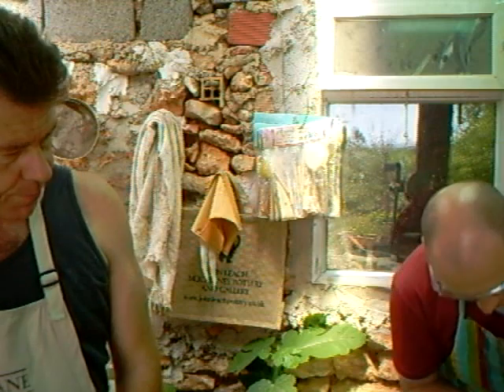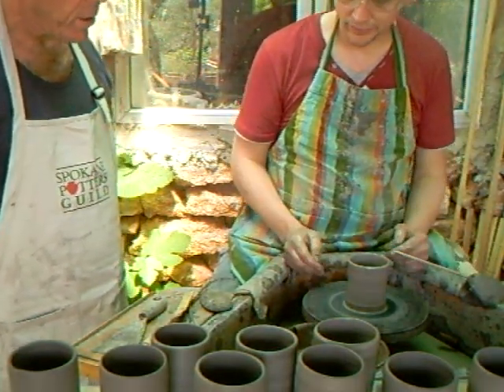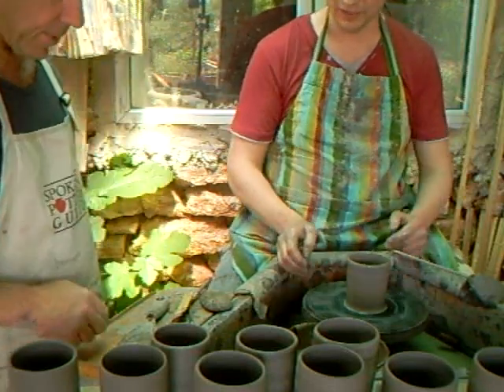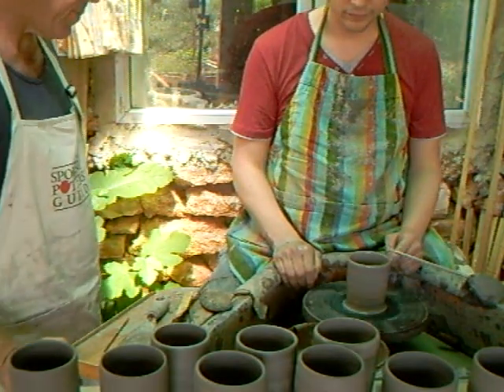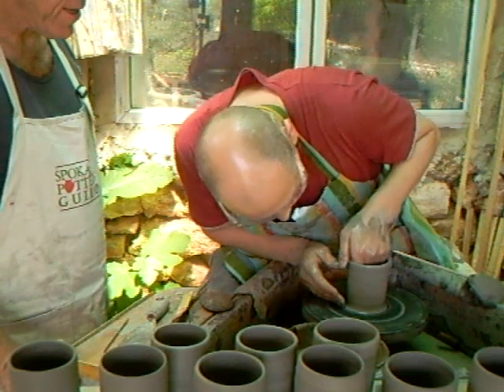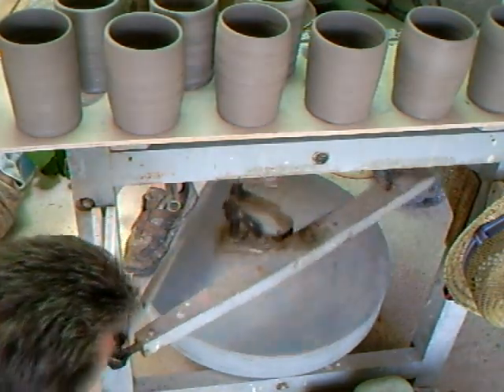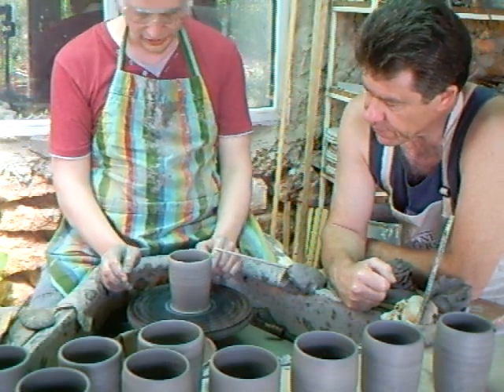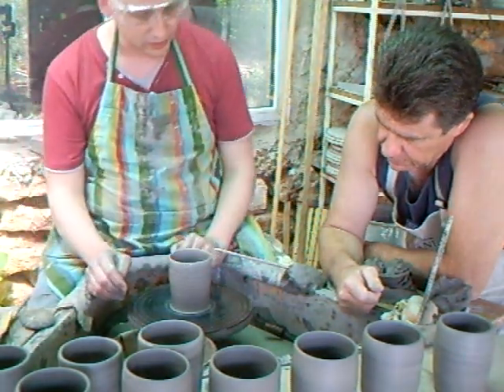SIMON LEACH - Dan on the Leach wheel !!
more from this current workshop ! keep practicing . SL